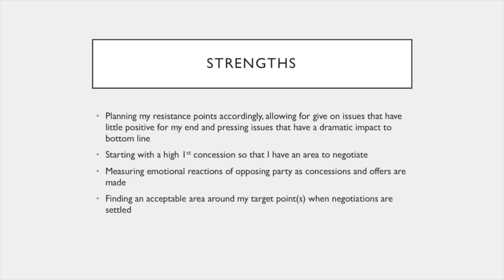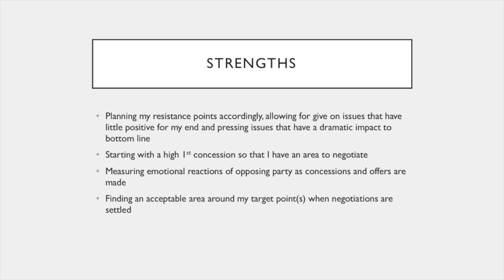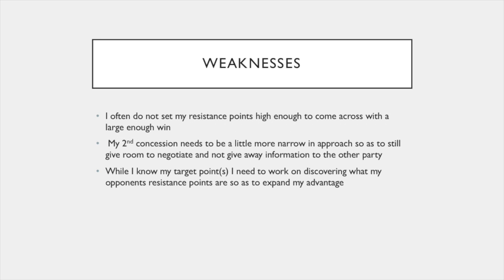Presentation 1 - Strengths & Weaknesses